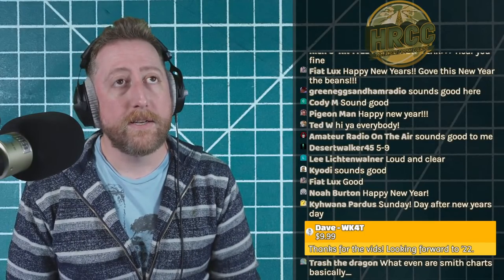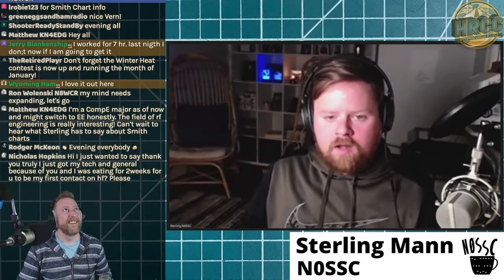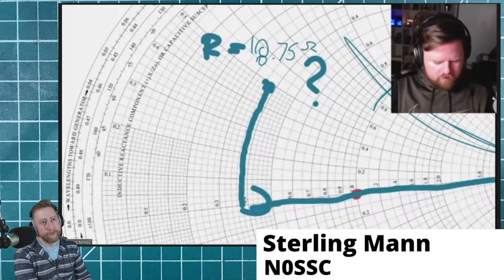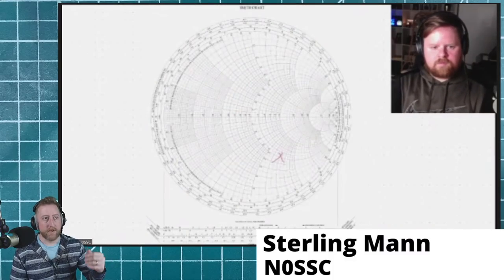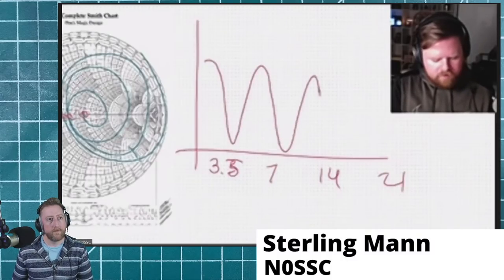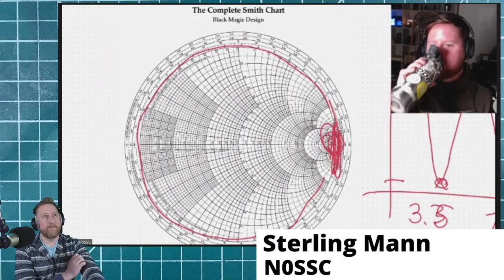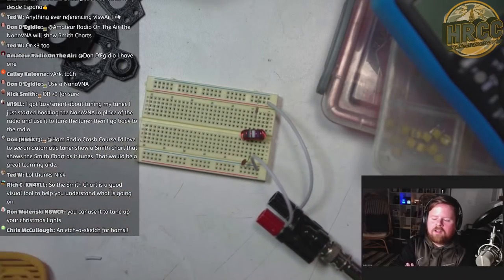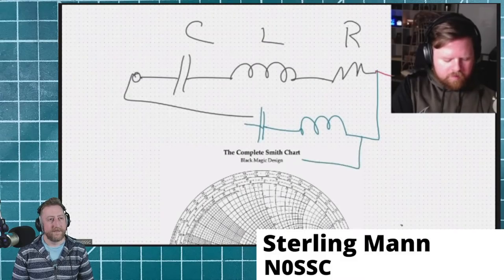Unlocking The Secrets Of The Smith Chart With Sterling N0SSC!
The Smith chart looks daunting and scares many hams away.  However it is truly an impressive tool to fully diagnose your antenna and many other circuits.  Sterling Mann joins us to help us unlock its secrets and help us harness its power!